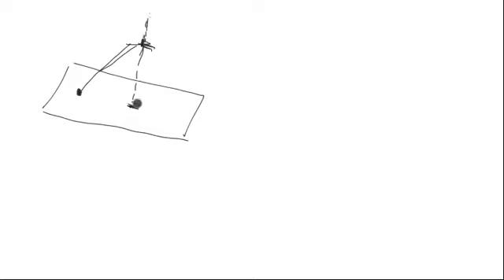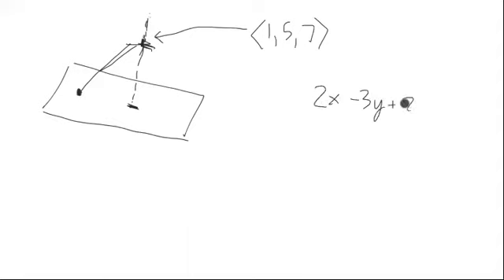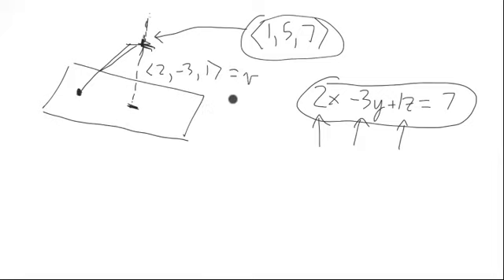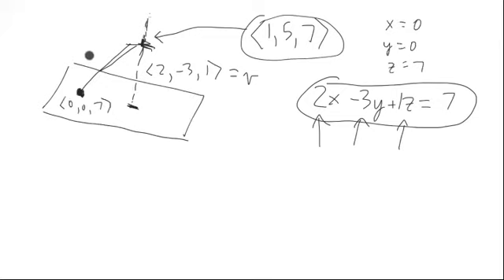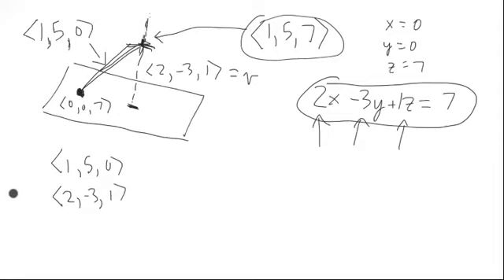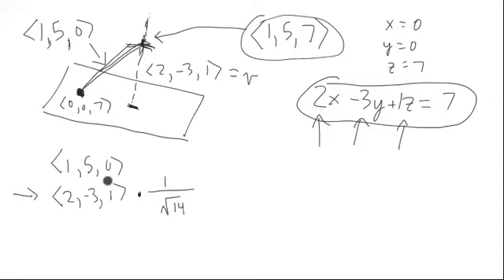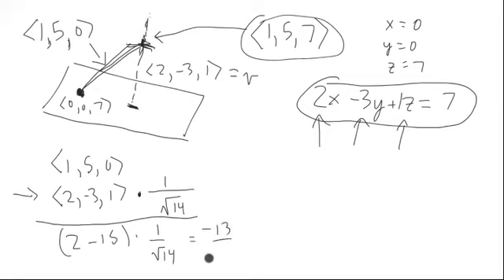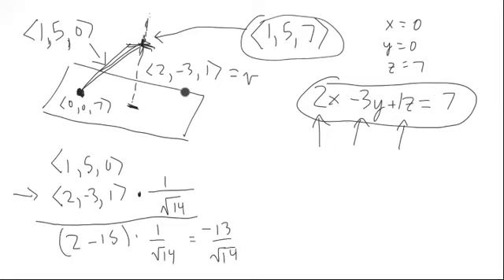Distance of a point from a plane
This video describes how to find how far a point is from a plane.